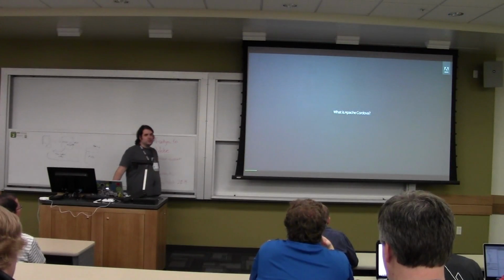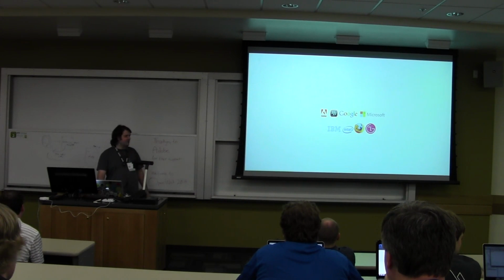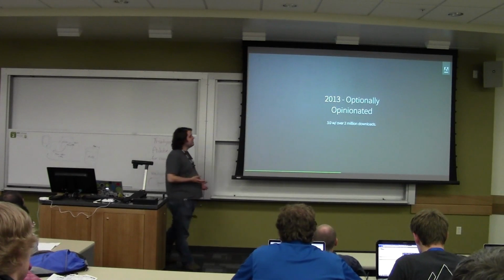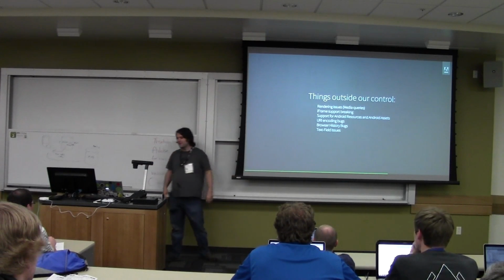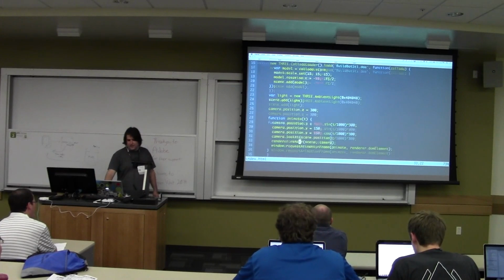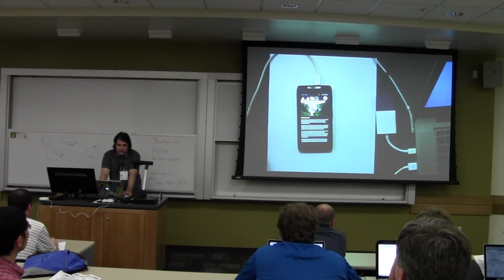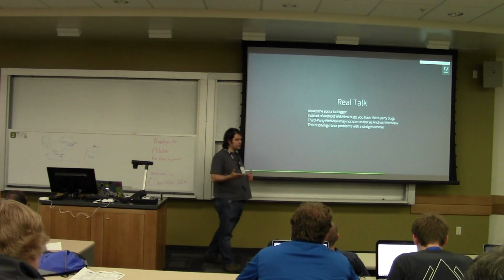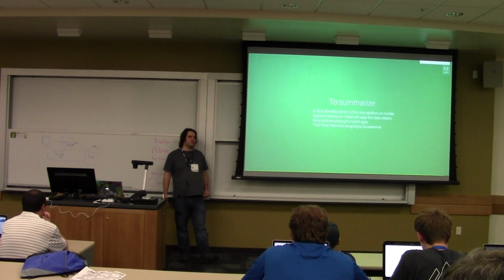Openwest 2014 - Joe Bowser - Why Apache Cordova (and PhoneGap) still exist (71)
A review of the past six years of Apache Cordova development, starting from its origins as PhoneGap, to its donation to the Apache Software Foundation, told from the point of view of its longest running contributor. This will include a simple introduction to cross-platform hybrid applications on iOS and Android, and their evolution.